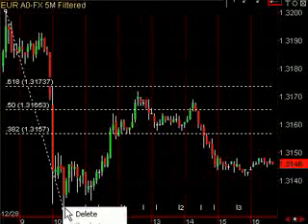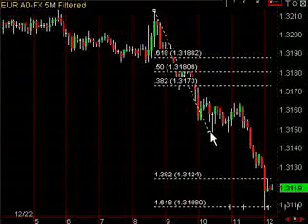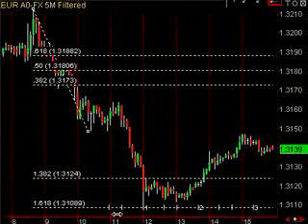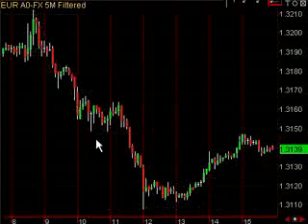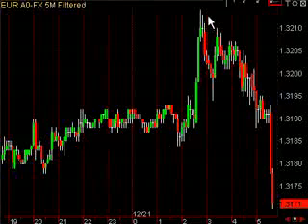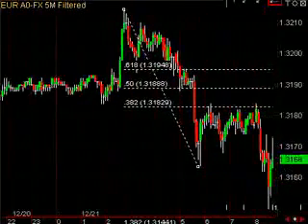How To Use Fibonacci Forex Trading, turn $2500 into $10000 in 30 days.flv